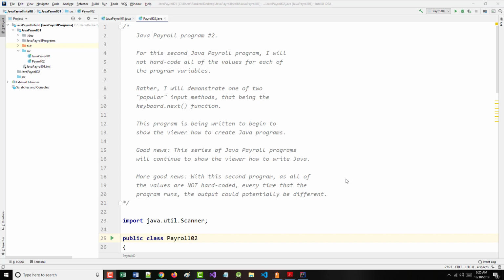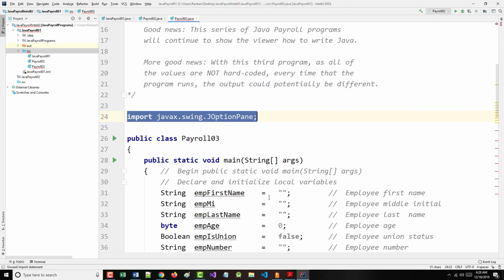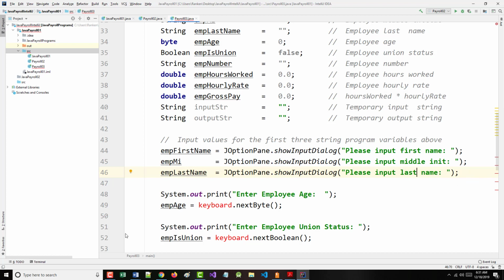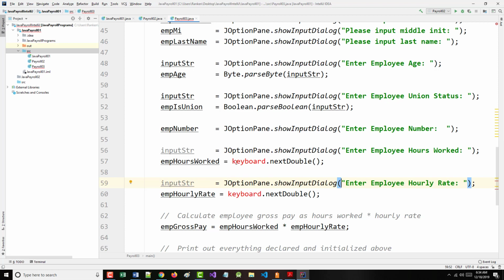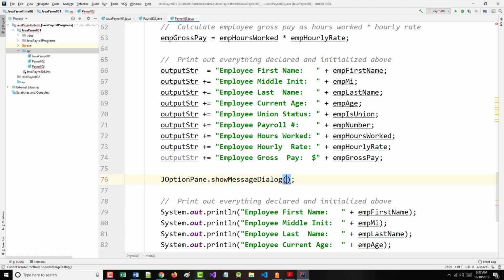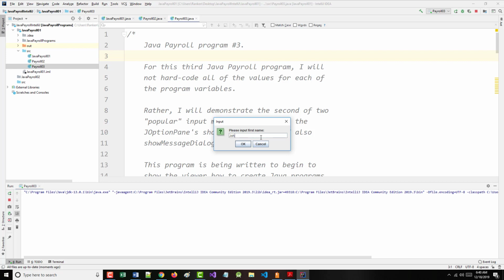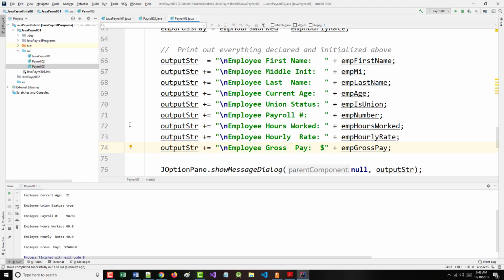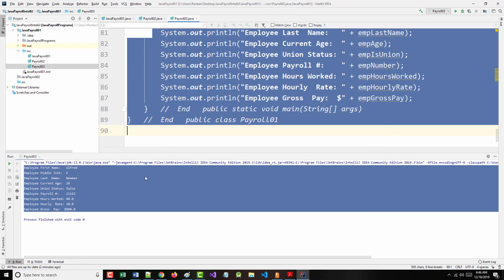AWD1112 - Java Payroll03